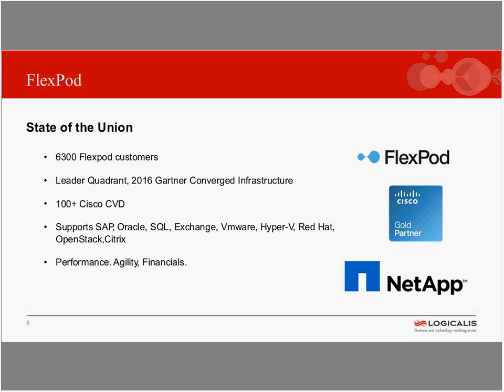Logicalis Insights FlexPod Refresh